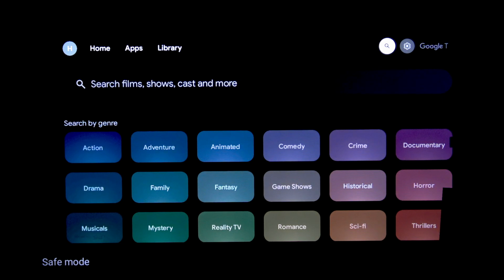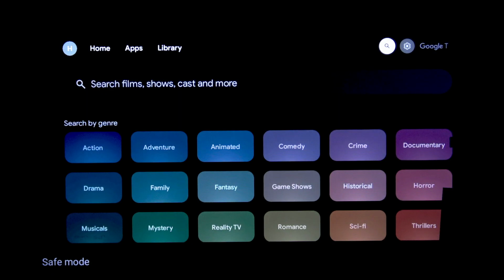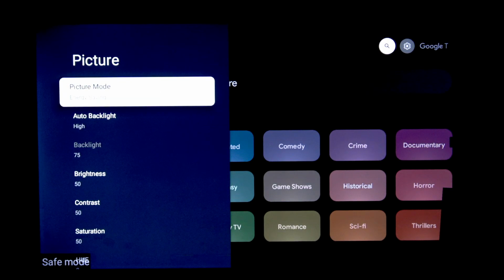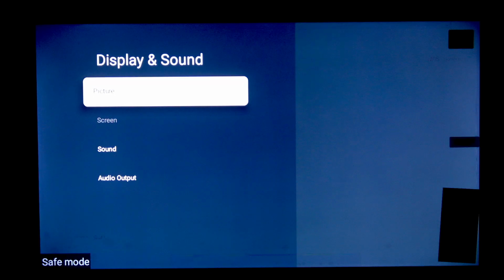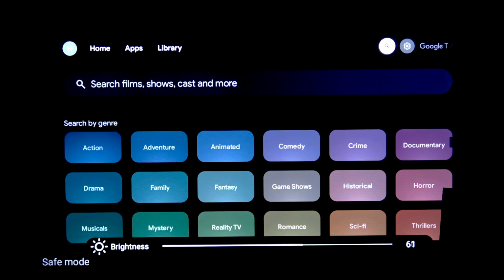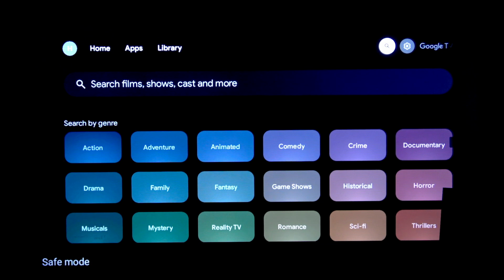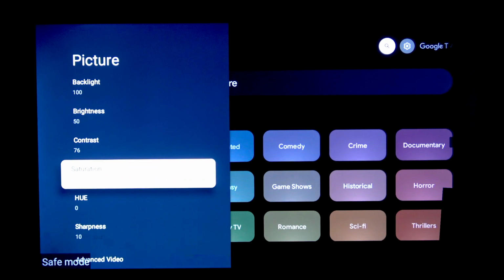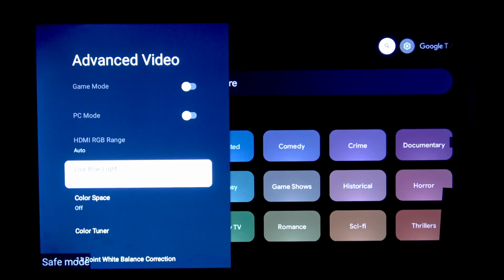CHiQ L32QM8G – How to Change Display Settings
If you want to adjust the picture quality or customize the screen on your CHiQ L32QM8G TV, this video will show you step-by-step how to change display settings easily. Learn how to access the settings menu, modify picture mode, adjust brightness, contrast, saturation, sharpness, color temperature, and more. Whether you want a brighter screen, more vivid colors, or a different picture mode, you’ll find out how to make your CHiQ L32QM8G look just the way you like. This guide is perfect for anyone looking to optimize their CHiQ TV display for movies, gaming, or everyday viewing.

How to change display settings on CHiQ L32QM8G TV?
How to adjust brightness and contrast on CHiQ L32QM8G?
Where to find picture mode options on CHiQ L32QM8G TV?

0:00 Introduction
0:05 Open All Settings Menu
0:12 Go to Display and Sound
0:18 Select Picture Settings
0:25 Change Picture Mode
0:35 Adjust Brightness and Backlight
0:48 Set Contrast, Saturation, Hue, and Sharpness
1:05 Explore Advanced Video Options
1:09 Summary and Outro